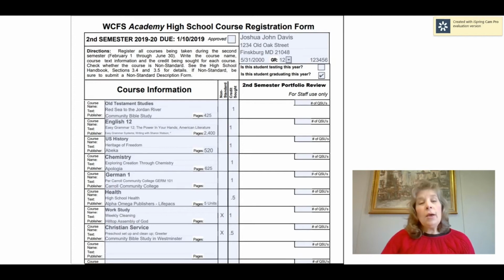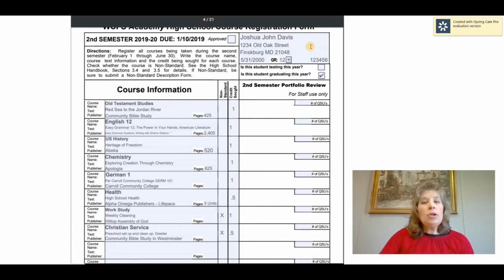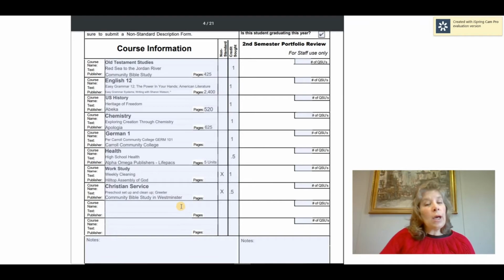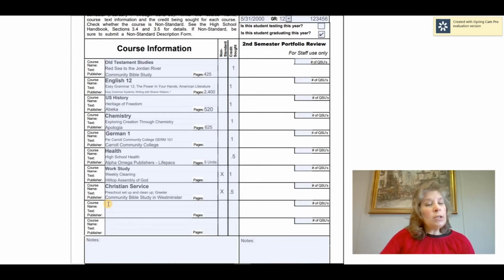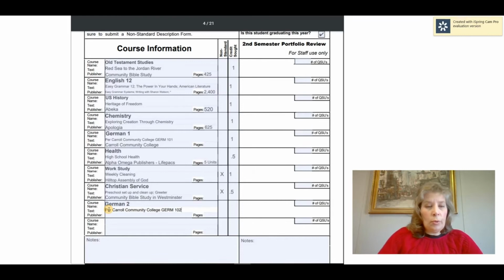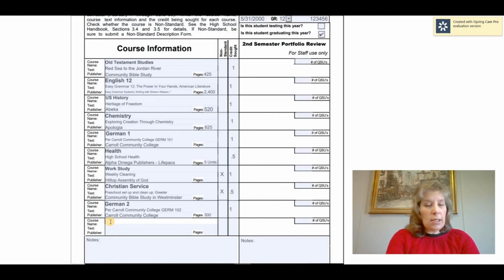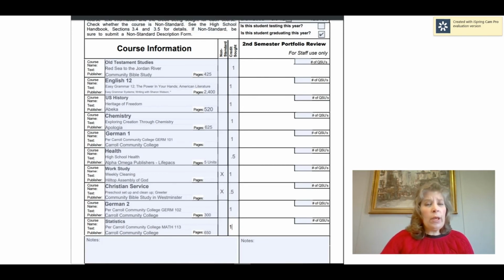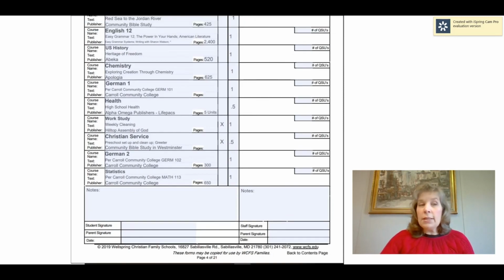Part 3: 2nd Semester Course Registration - Record Book Tutorials | WCFS 2020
Ms. Susie Davis explains how to fill out the Second Semester Course Registration Form.